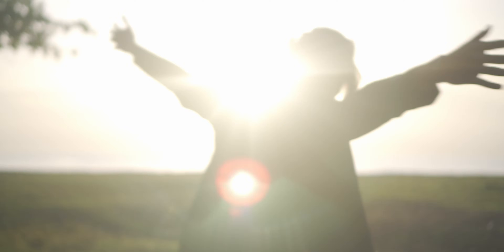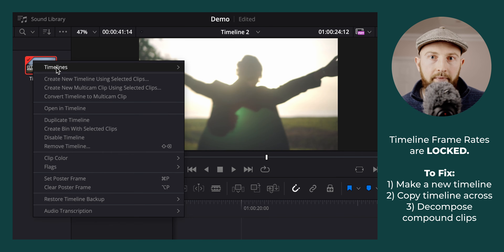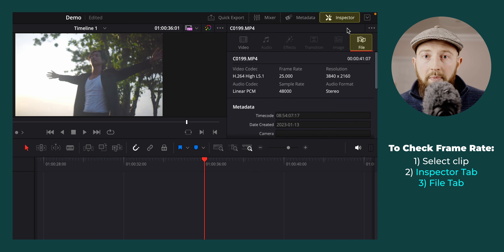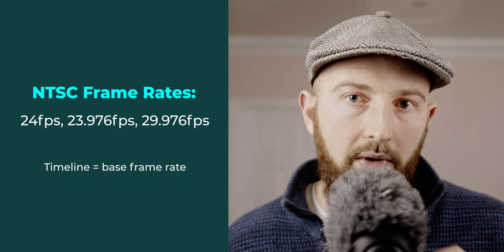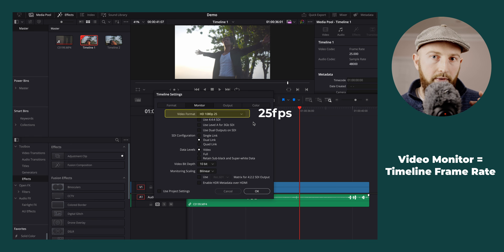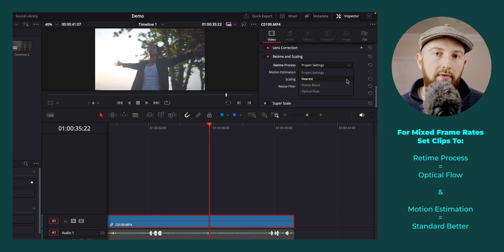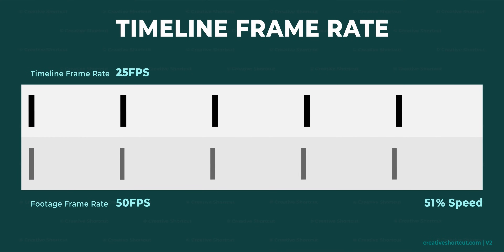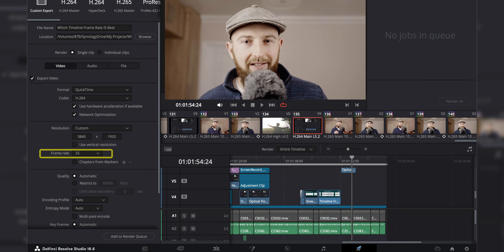How to fix choppy, glitchy, jittery video [DaVinci Resolve Tutorial]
This DaVinci Resolve tutorial covers how to fix video stutter & glitching in DaVinci Resolve with the best timeline & frame rate setting for smooth video playback & final renders.

Chapters
00:00 How to fix video stutter & glitching
00:05 Nearest Frame Retime
00:11 Optical Flow Retime
00:18 How to change DaVinci Resolve timeline frame rate?
00:32 The best frame rate for DaVinci Resolve timeline
01:04 Monitor Frame Rate Settings
01:14 How to deal with mixed frame rate videos?
01:27 The best retime settings for video (optical flow)
01:35 Best settings for smooth speed ramping
01:55 Best frame rate render settings